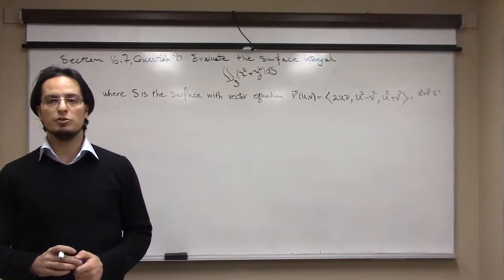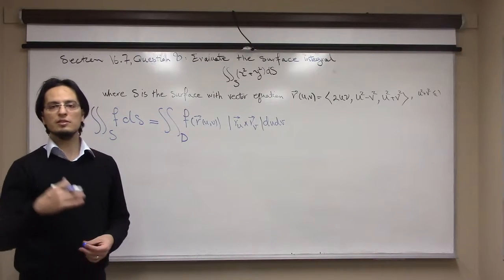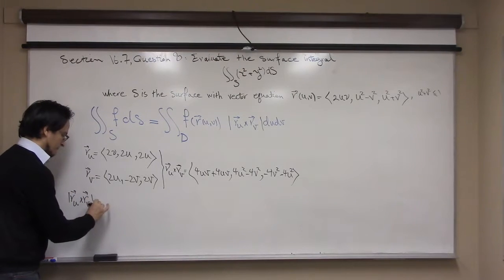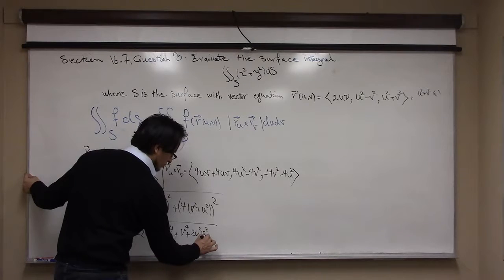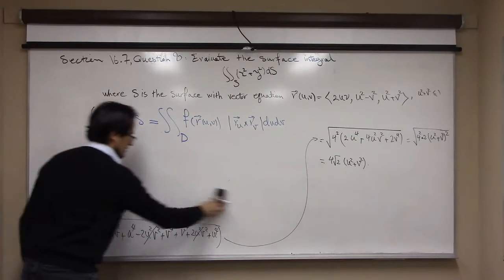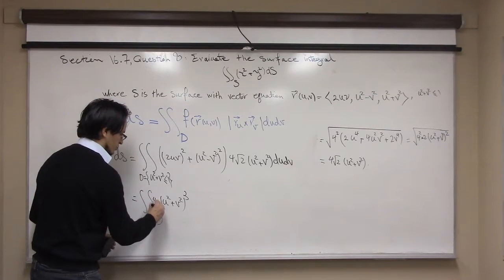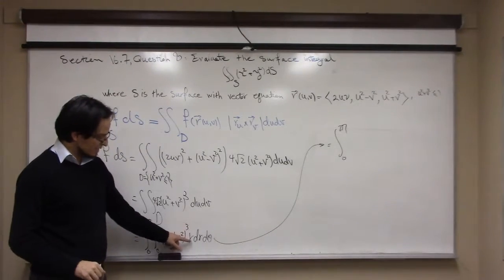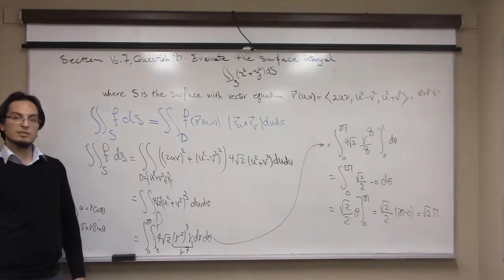Labtube-(Section 16.7-Question 8): Evaluate surface integral of a function